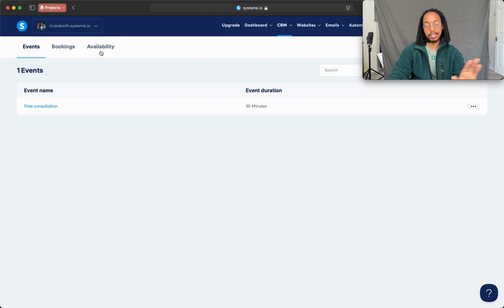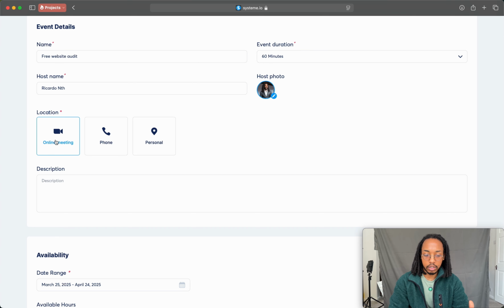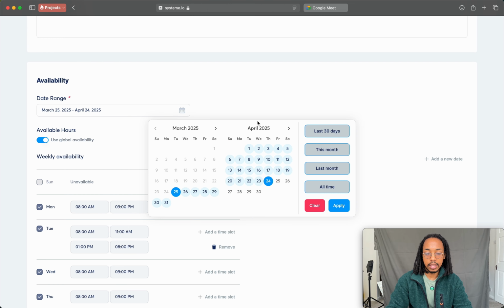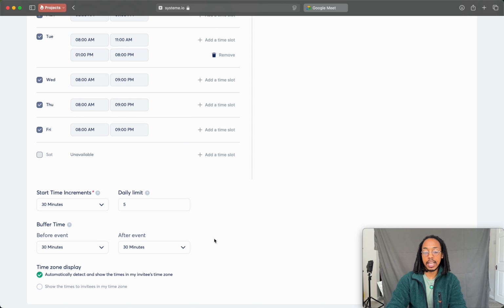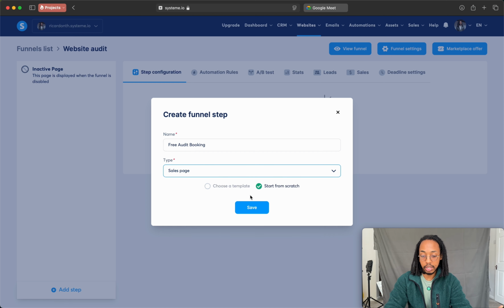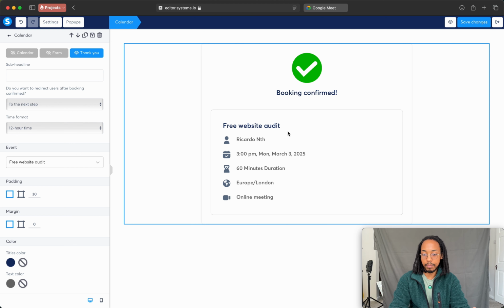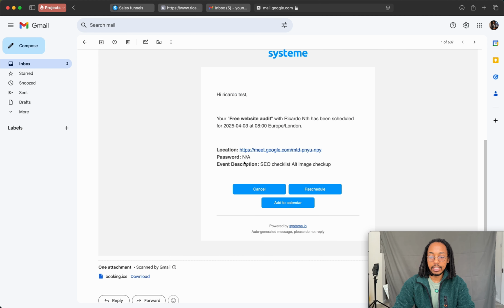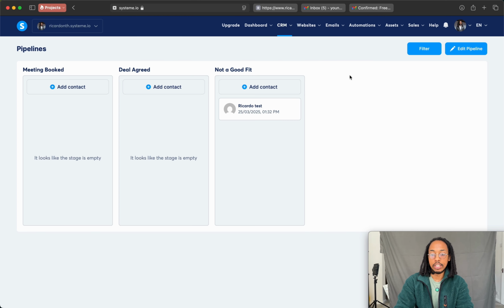How to Set Up a Free Consultation Booking Funnel in Systeme.io (Step-by-Step)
⚡ Video Summary
Need an easy way to get discovery calls or consultation bookings online without expensive tools?
In this video, I’ll walk you through how to create a completely free client booking system using Systeme.io, perfect for digital service providers who want to book calls, meetings, or consultations.

✅ How to set up global and event-specific availability in Systeme.io
✅ How to create a calendar booking funnel step (and where it won’t work)
✅ How to prevent double bookings using buffer times
✅ How to test your funnel without hurting your sender score
✅ Bonus: Using pipelines to track prospects and leads (based on your Systeme.io plan)

💡 Ideal For:
Freelancers & digital service providers
Coaches and consultants
Anyone booking 1:1 meetings or strategy sessions

🛠 Tools Used:
Systeme.io (Free Plan is enough to start)
Calendar and Funnel Builder
Optional: Pipelines & Automation (Paid Features)

💬 Got questions about Systeme.io or booking automation? Drop them in the comments.

📲 Let’s Connect!